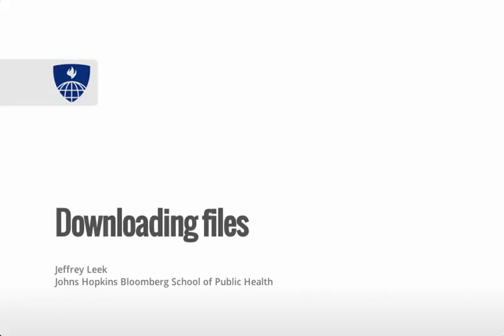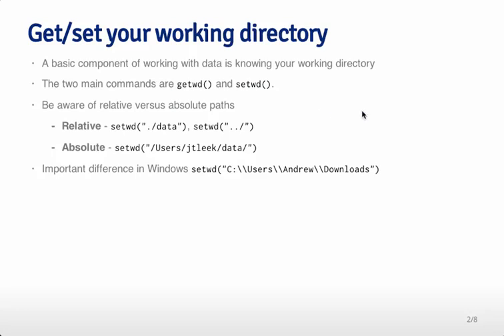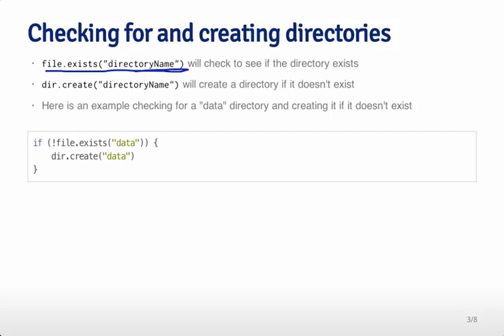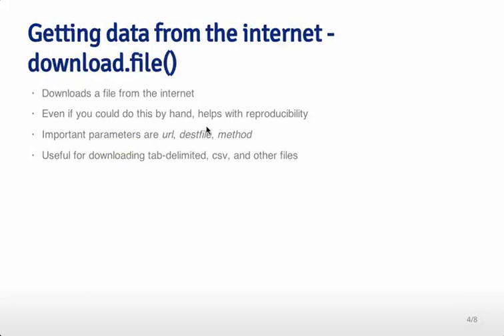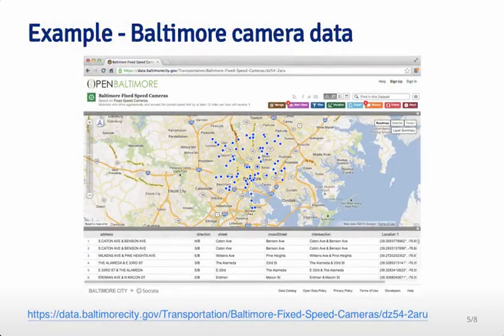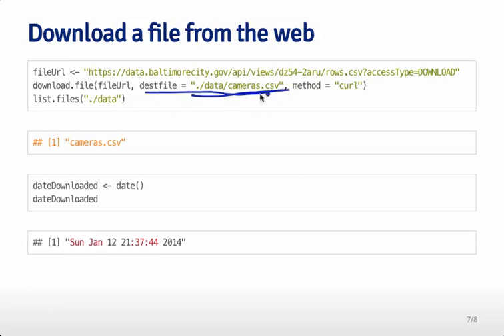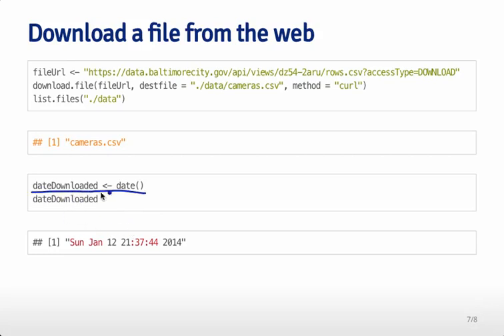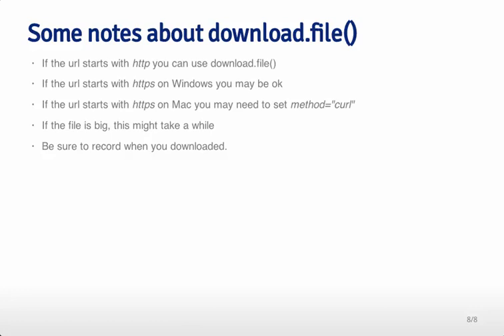1 4 Downloading Files 7 09